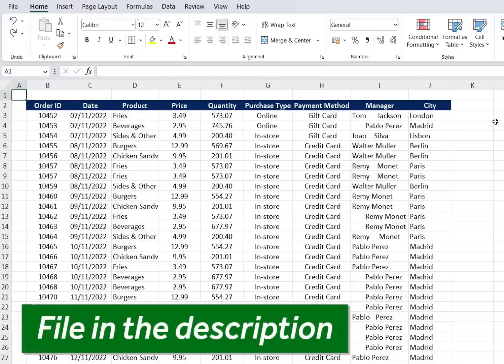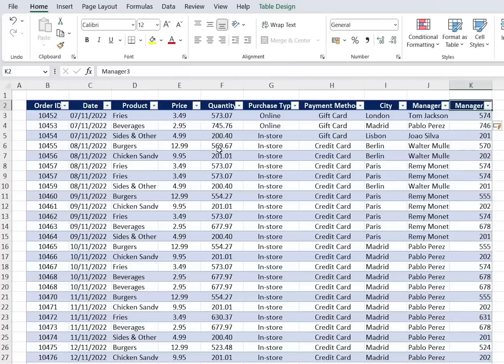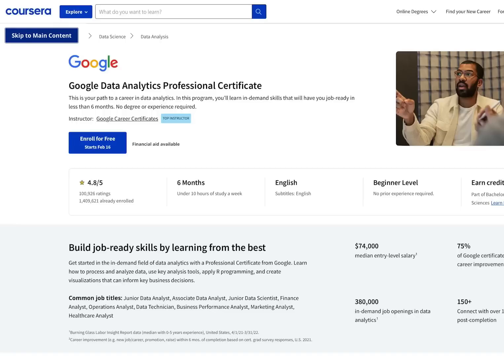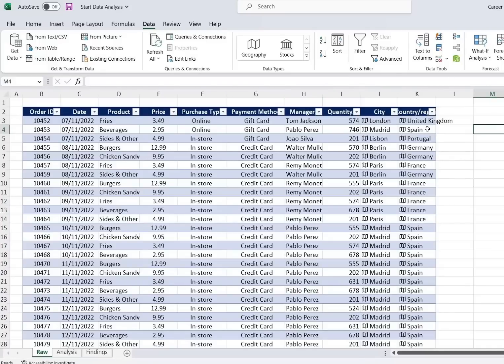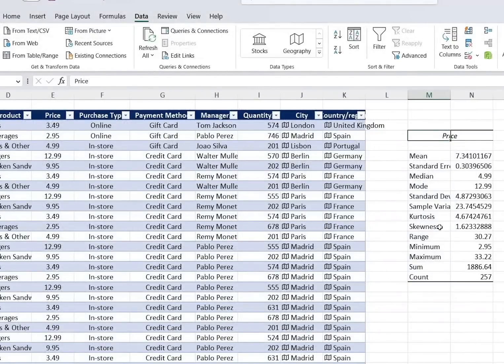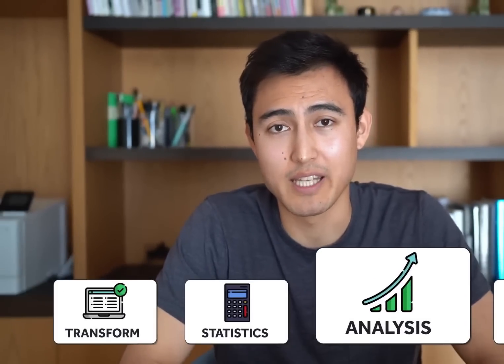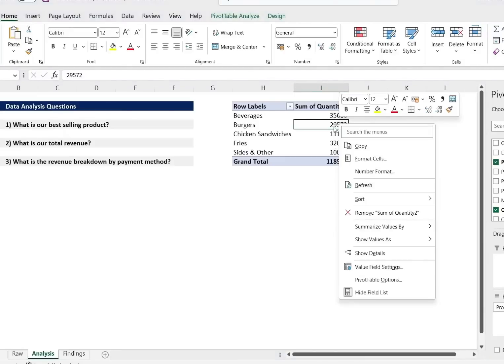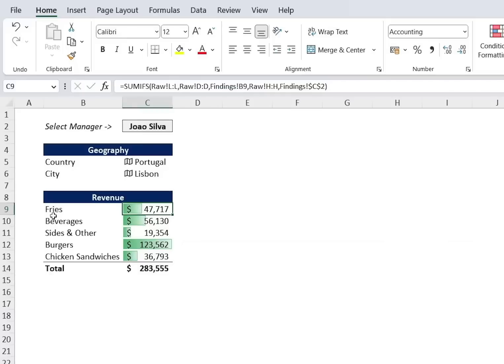How to Use Excel for Data Analysis in 10 minutes | Excell Tutorial | Excel Course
Welcome to ThriveSpace! 🚀

Are you ready to accelerate your learning journey? In this tutorial, we’ll cover the fundamentals of data analysis, data modeling, and reporting using Excel—all in just 10 minutes! Whether you’re a beginner or looking to advance your skills, this video is the perfect starting point.

🔍 What You’ll Learn:

Basics of data analysis
Introduction to data modeling
Essential reporting techniques in Excel
If you’re aspiring to become a great data analyst, this tutorial is tailored just for you. By the end of this session, you’ll have a solid foundation to build upon and the confidence to tackle more complex projects.

💡 Get Involved:
Let me know what other topics you’re interested in, and I’ll add them to my upcoming videos.

Grab your PC and let’s get started!